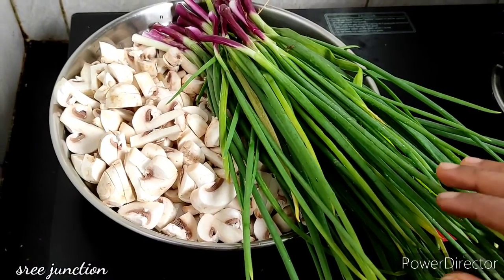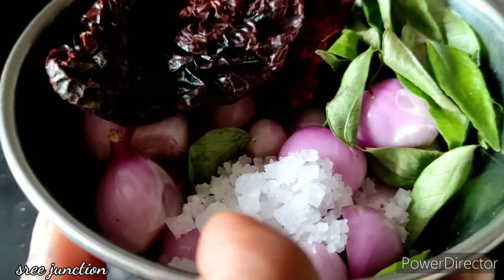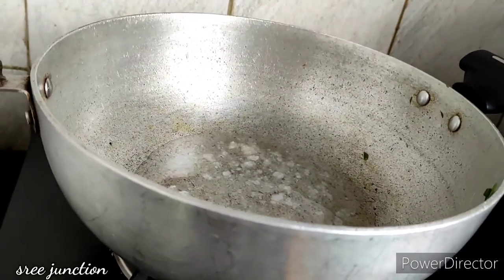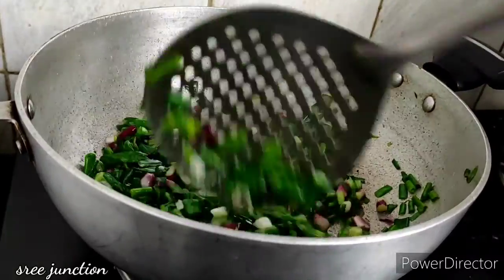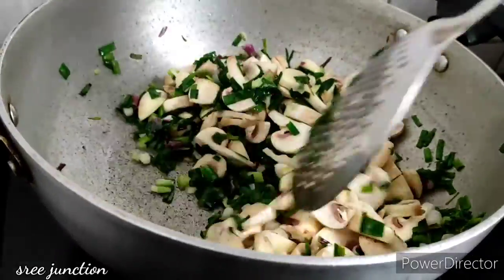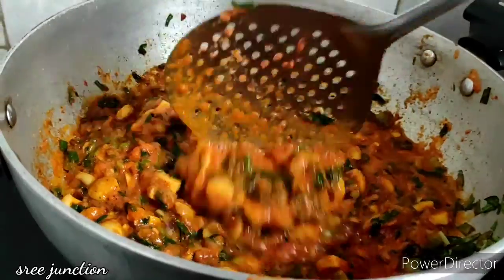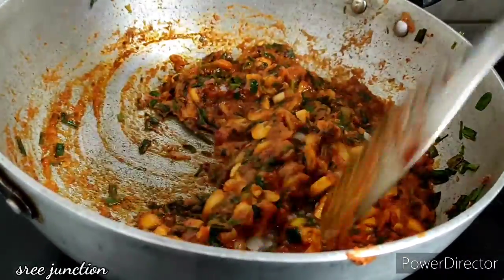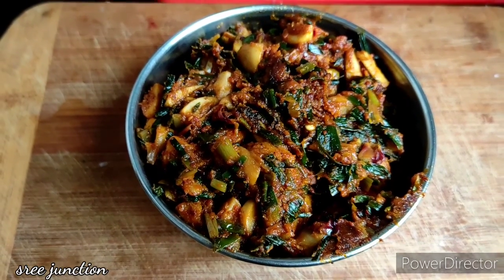Mushroom fry. very tasty and healthy.